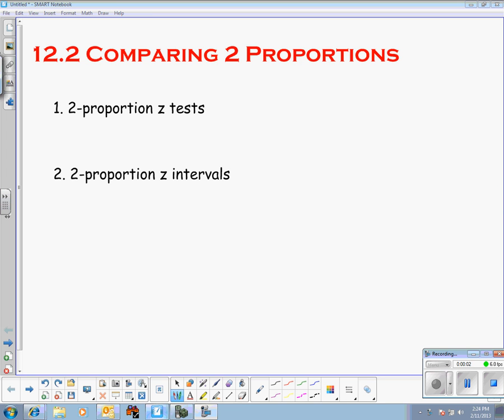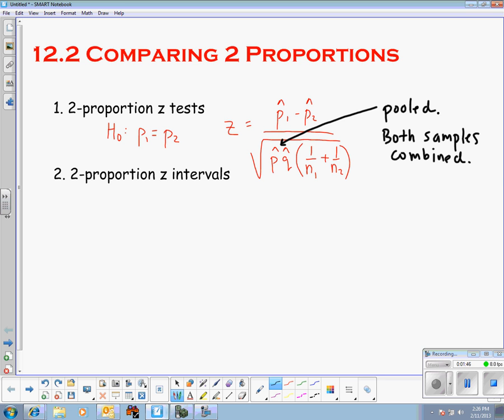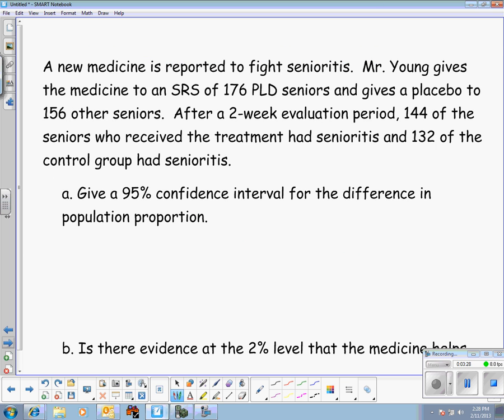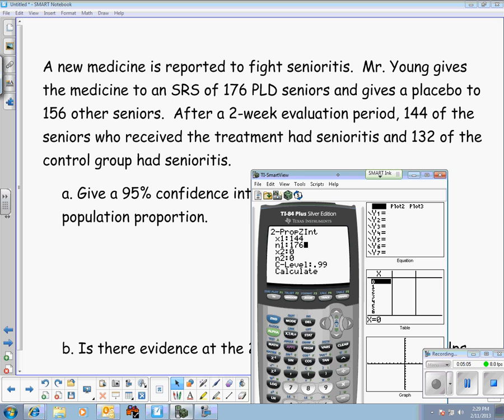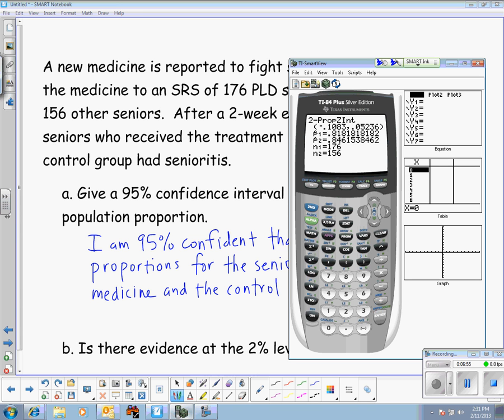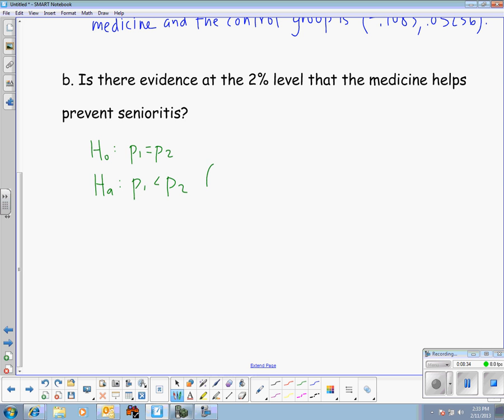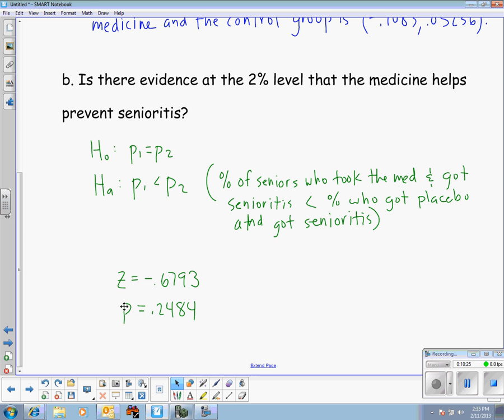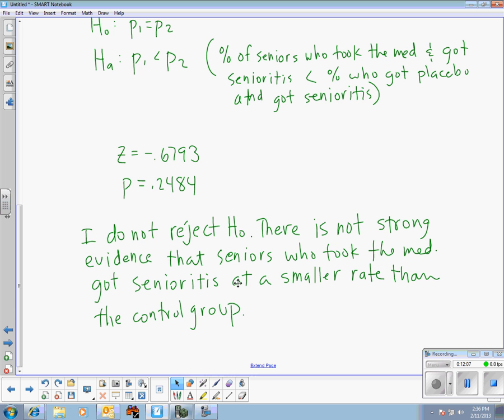AP Statistics: Section 12.2 - Comparing 2 Proportions.wmv